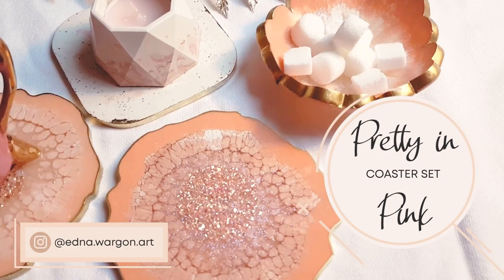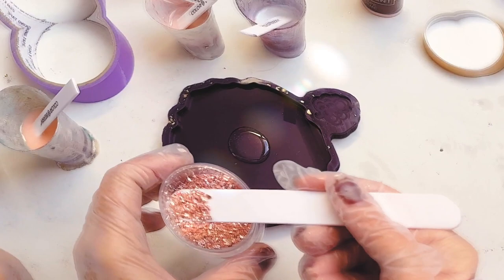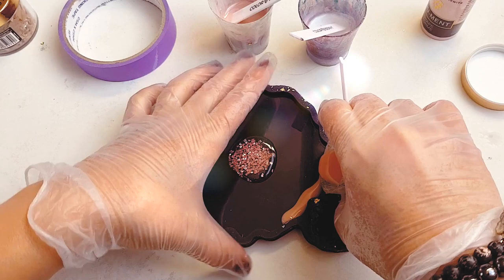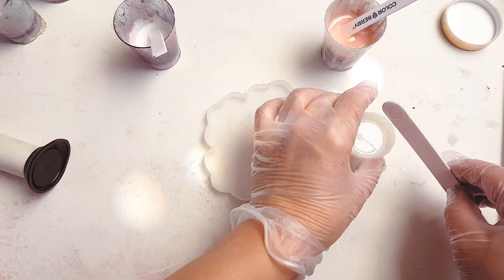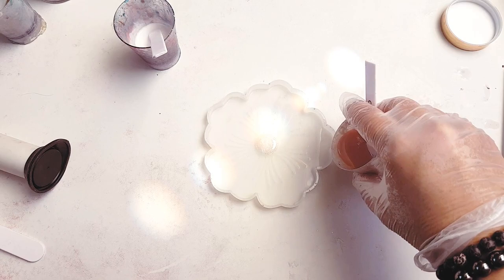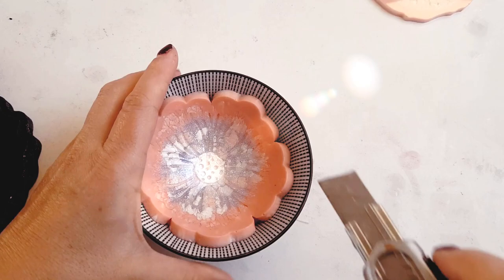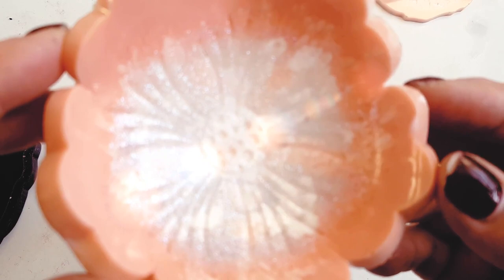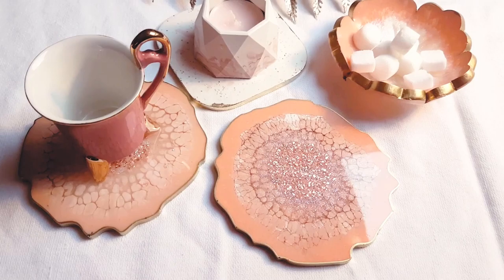HOW TO make a Resin coaster and sugar bowl tea set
Hi and welcome back to another fun resin tutorial. This week I’m showing you the entire process of how I made this pretty and feminine peachy pink coaster set with a matching bowl. It’s actually super simple to do so let me show you how.

Enjoy the tutorial and happy arting ❤

To find out more about me, my work and family life, read this interview I gave to Truley Majestic